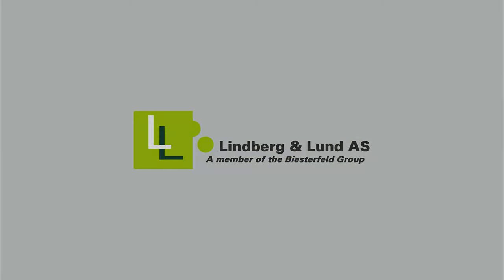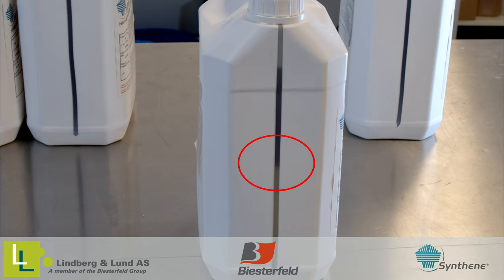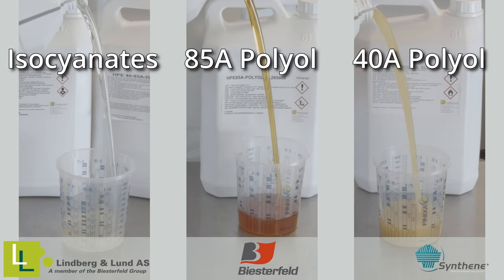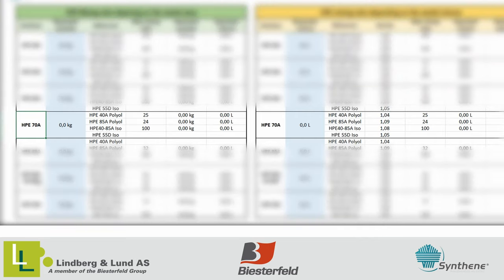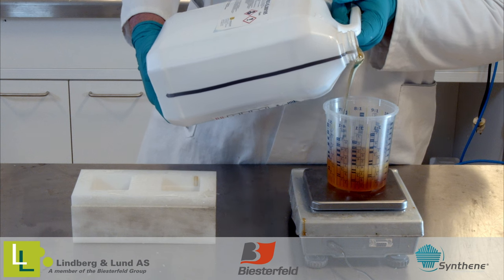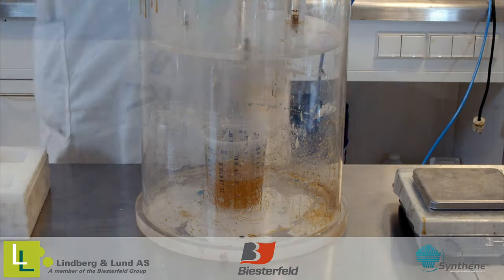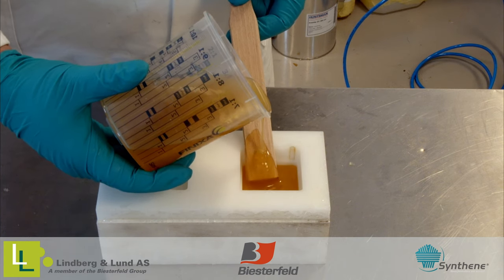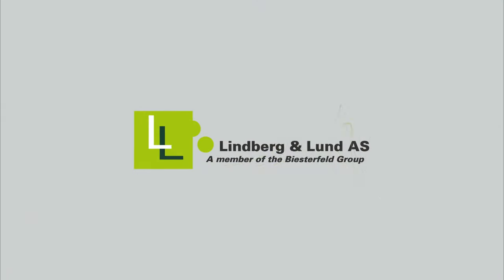Instructional Video for HPE from Synthene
This is an instructional video for use of the PU system HPE from Synthene.